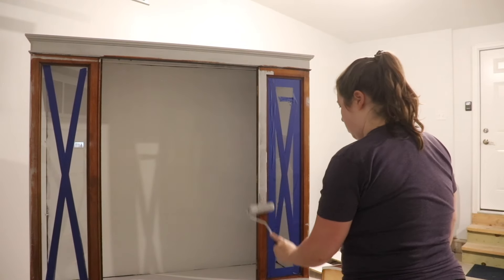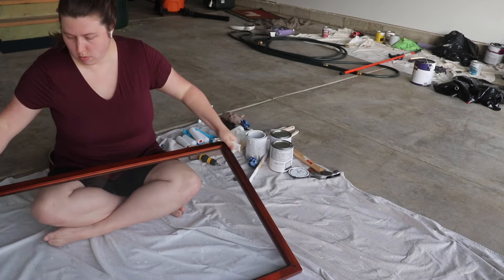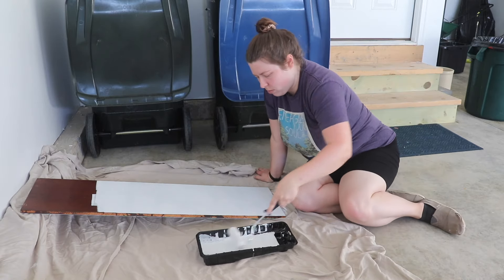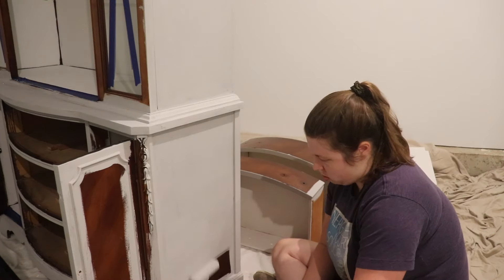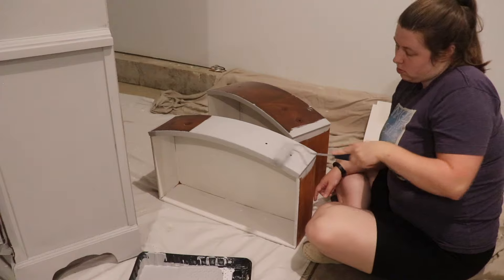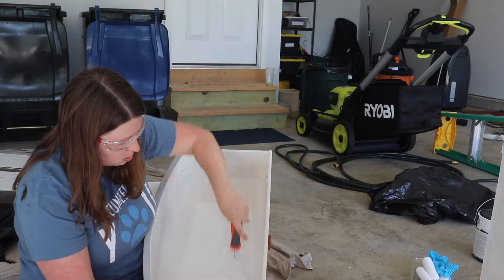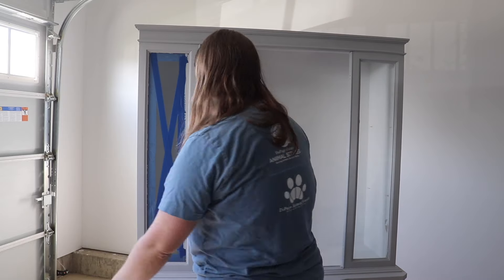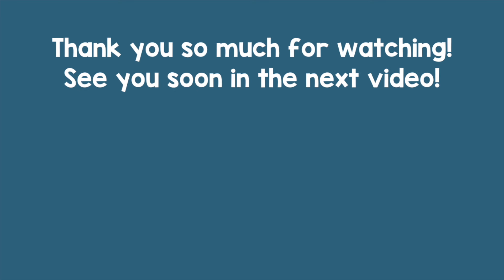DIY China Cabinet Makeover | Furniture Transformation Vlog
I recently had the chance to update and transform an unwanted china cabinet! While I'm not normally one for DIY projects, this chalk paint makeover turned out better than expected and I am excited to share it with you! This video walks through the steps of how I transformed this piece of furniture and at the end of the video, you can see a list of the products I used to make it happen!

I know it has been a while since my last videos, but I am excited to come back with more content soon! :)